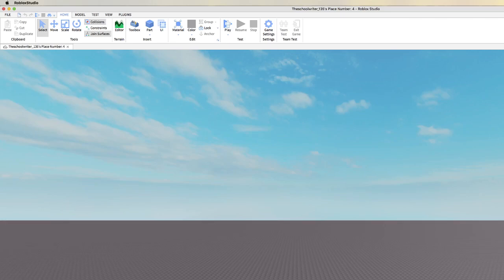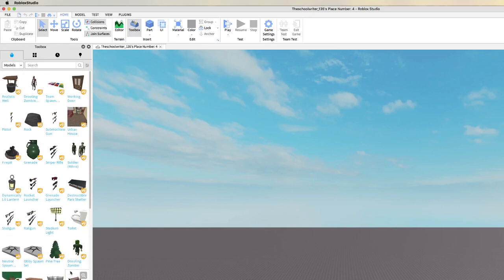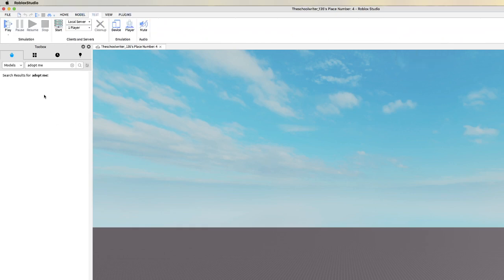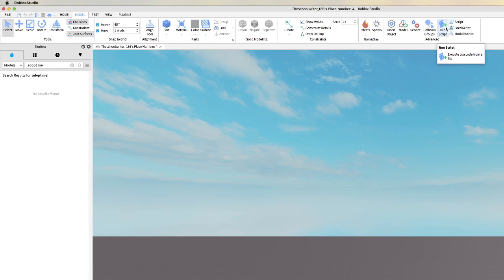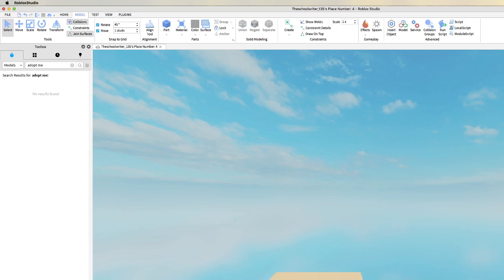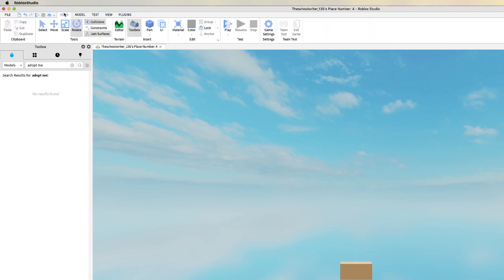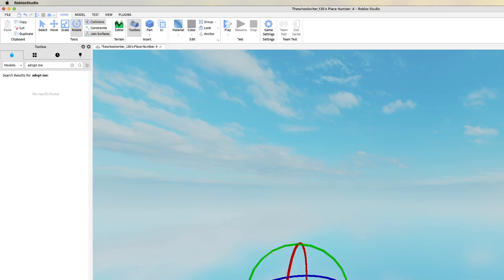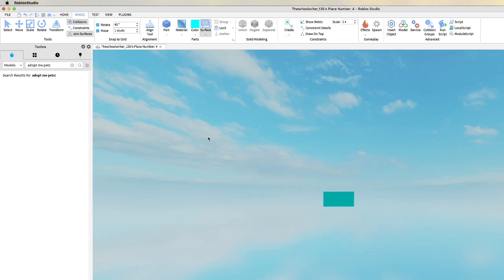Tuturial 1 on of how to script